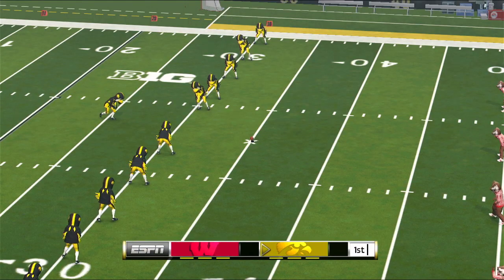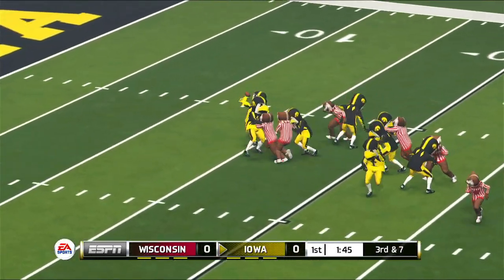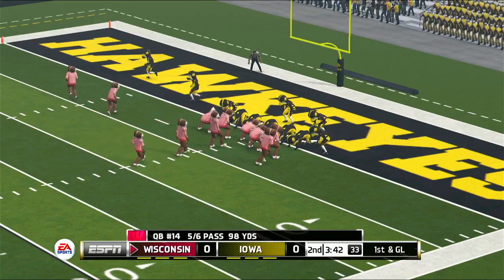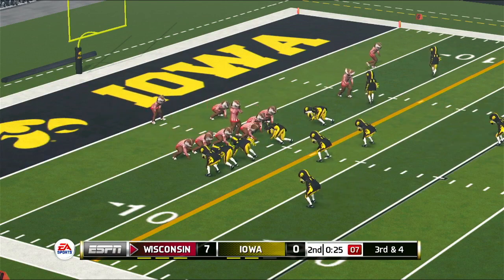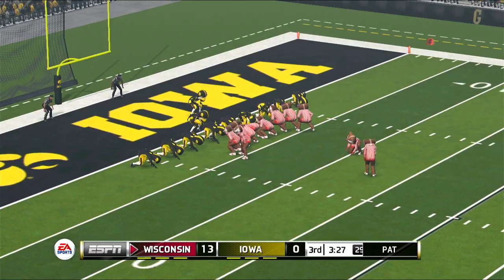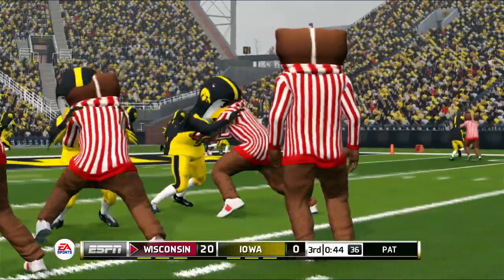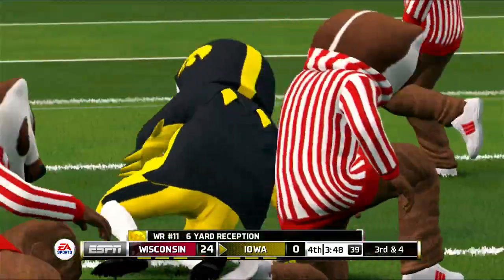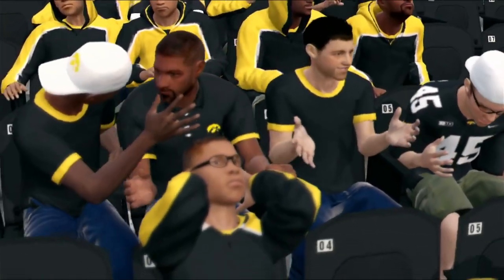CFB Mascot Mashup 2024 Season Week 10 Wisconsin @ Iowa